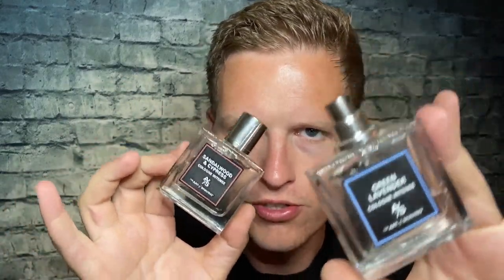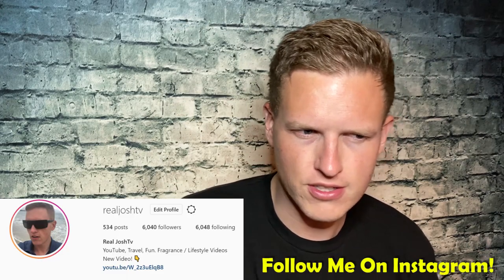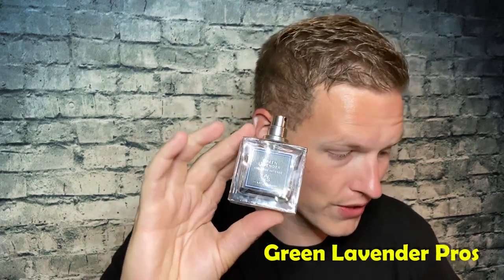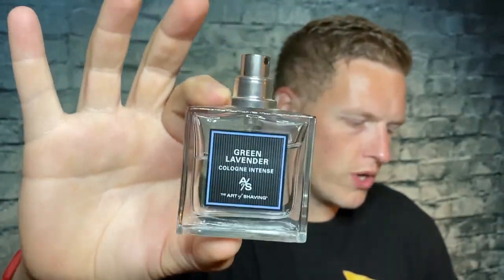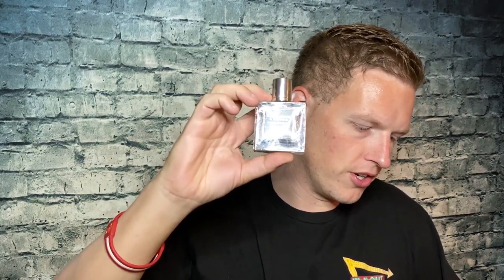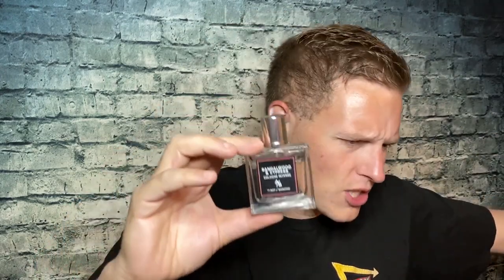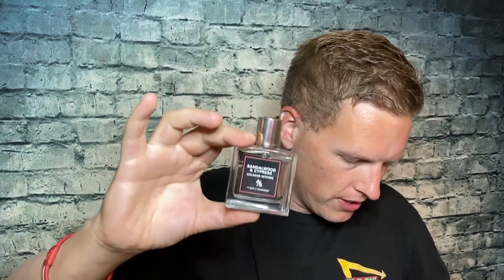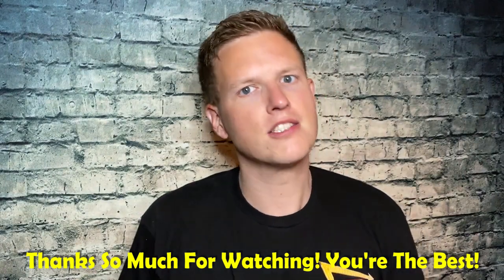Sandalwood & Cypress + Green Lavender (Art of Shaving Fragrance / Cologne)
Hello Friends! Today I wanted to share my thoughts on “Art of shaving” Fragrances. the art of shaving is a very high-quality house that does simple fragrances with a hint of originality.. their strongest point is the juice quality which is through the roof have you tried the Art of shaving?

Sandalwood & Cypress

Green Lavender

"Chirp Wheel+"